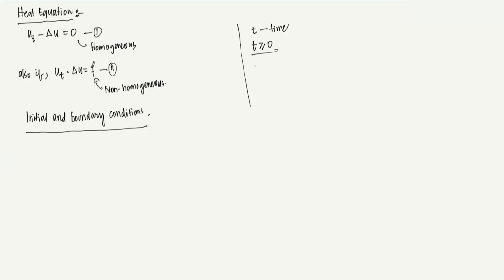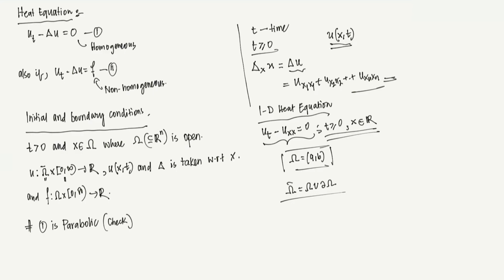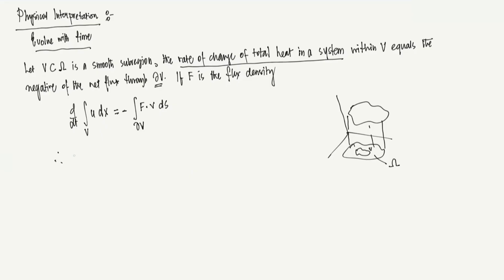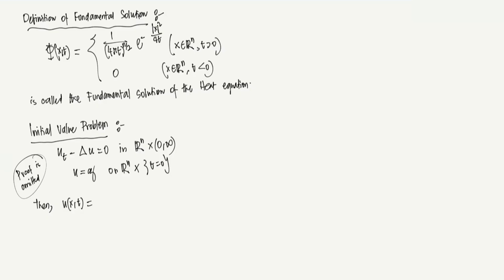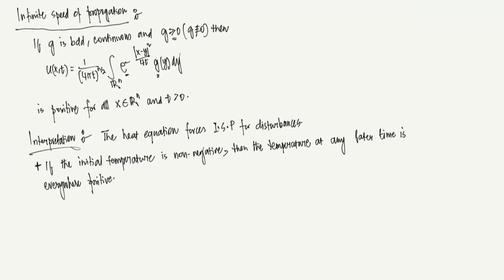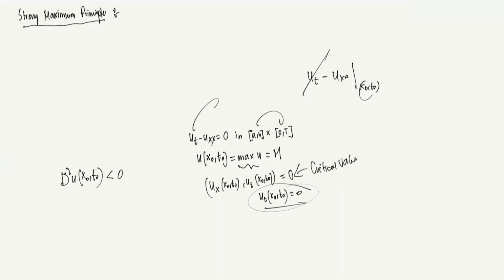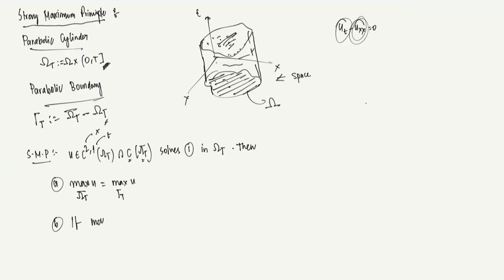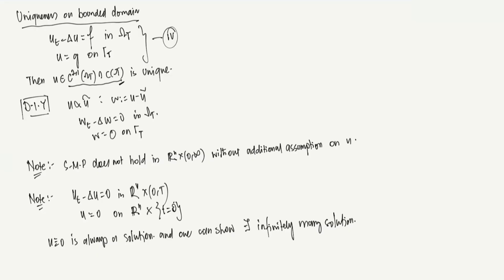Lecture 23: Heat Equation: Fundamental Solution and Maximum Principle